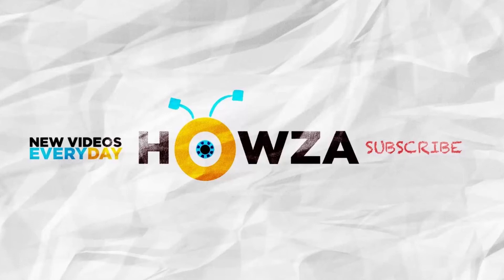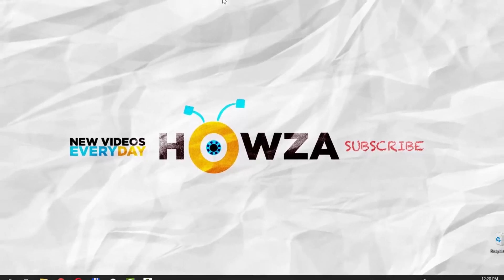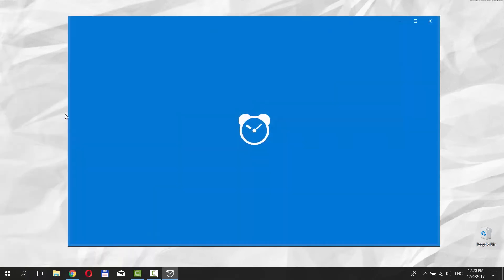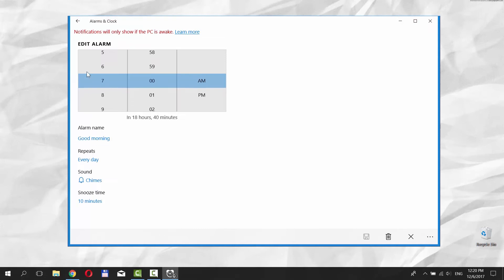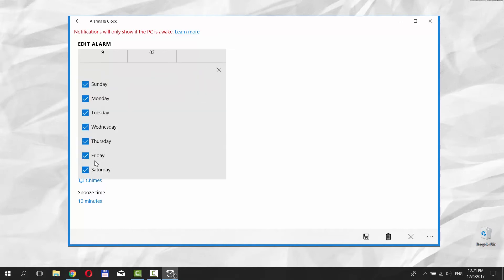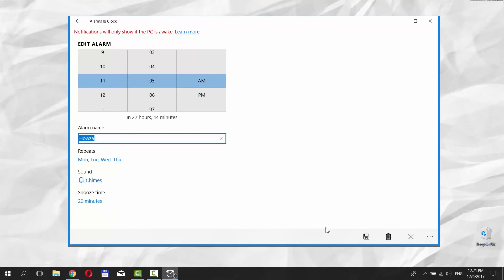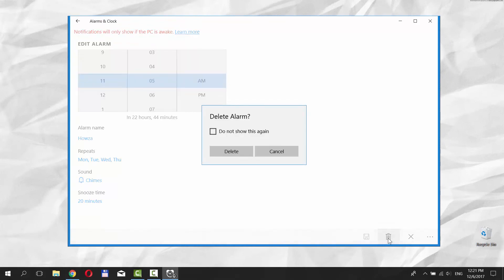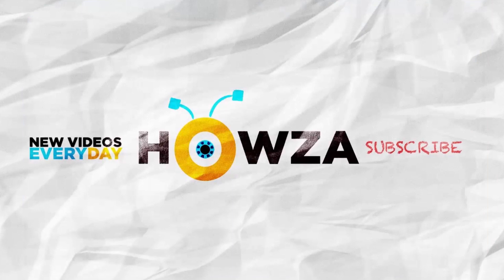How to Set an Alarm on a Windows 10 Computer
In today's tutorial, you will learn how to set an alarm on a Windows 10 computer.
Go to Cortana search line and type 'Alarms'. Click on 'Alarms & Clock' Switch the Alarm 'on'. Click on the time and set the one you need. You can also put the alarm name, set repeat frequency, choose the sound and snooze time. Click on the save icon in the bottom right corner of the window. To delete an alarm, click on the trash bin icon in the bottom right corner.